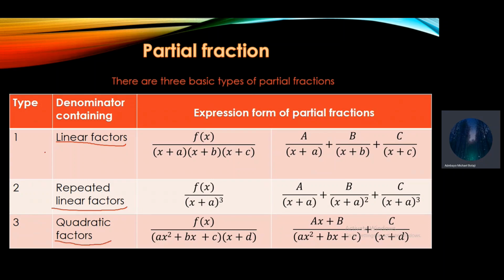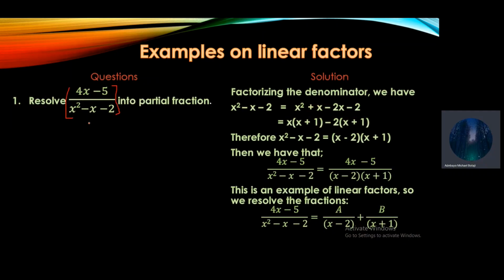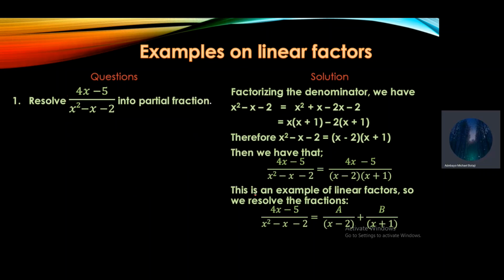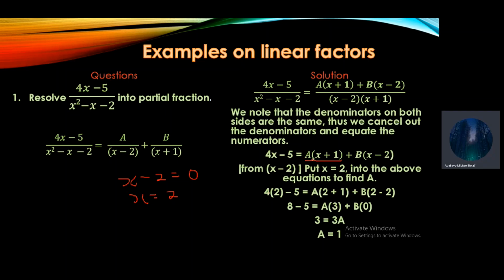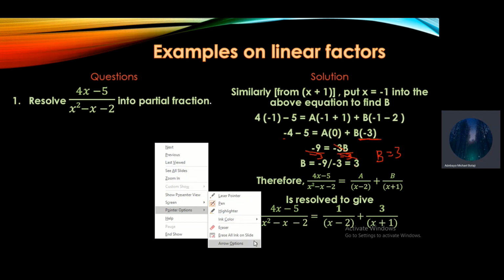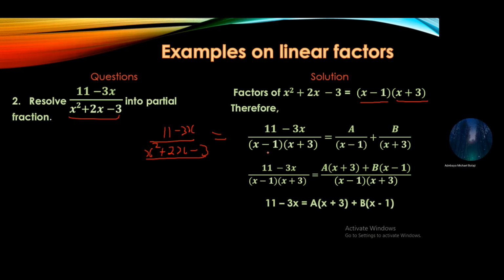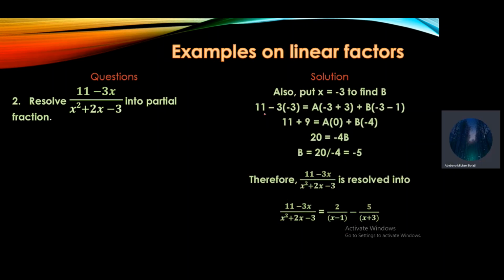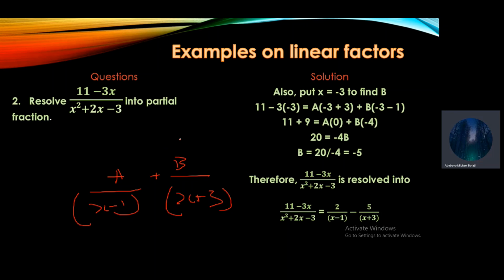Partial Fraction and Shortcuts Part 1 |@micboltutorial|mat111| mat 101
partial fractions made easy
Explanations and solved examples on linear factors with shortcuts